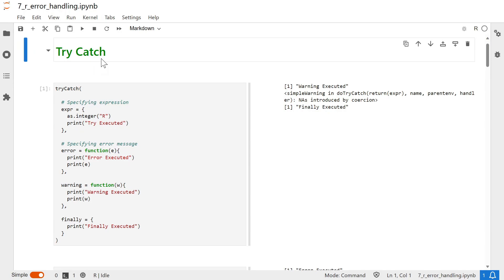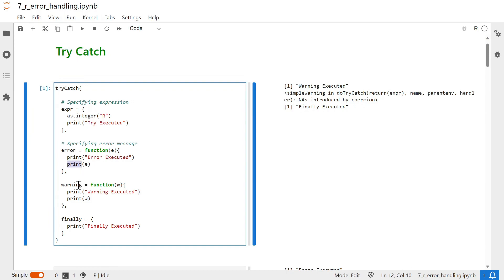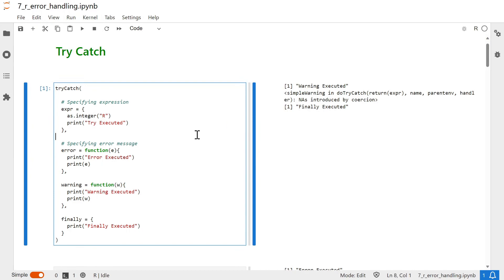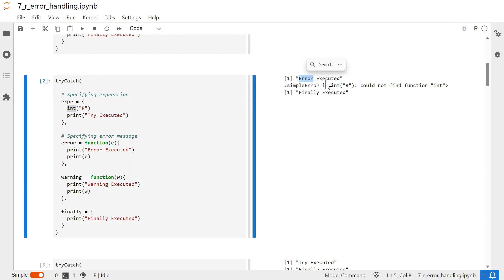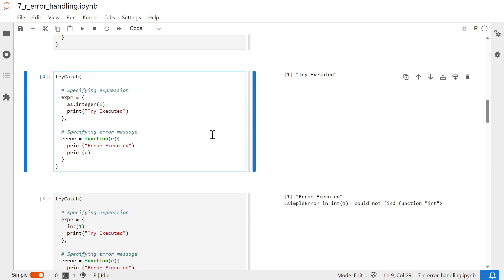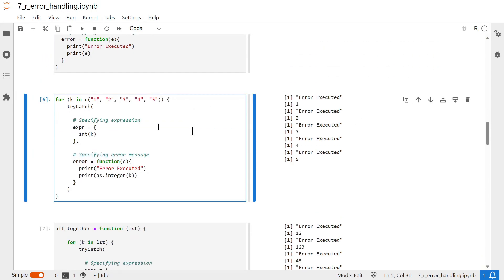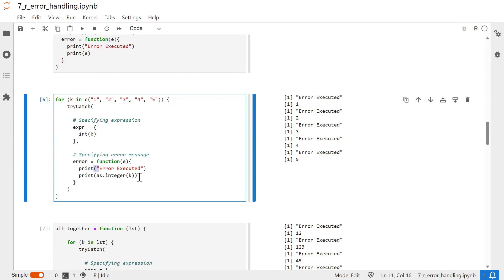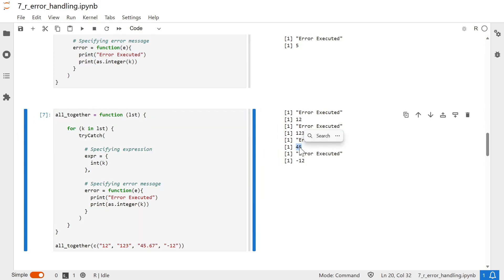Error Handling in R #13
In this video we will discuss about how to use Try Catch functionality for the error handling in R. If you have ever worked with Try Except functionality of Python then Try Catch functionality of R is same to it. In this video we will see how to use it normally as well as with any loop or with any function.